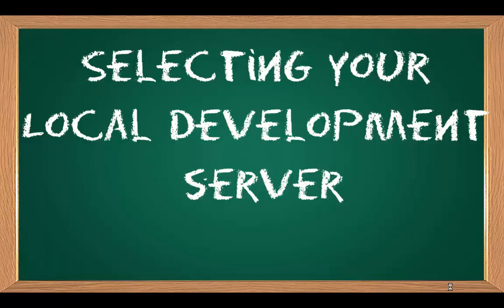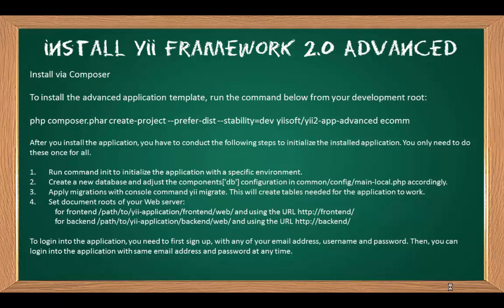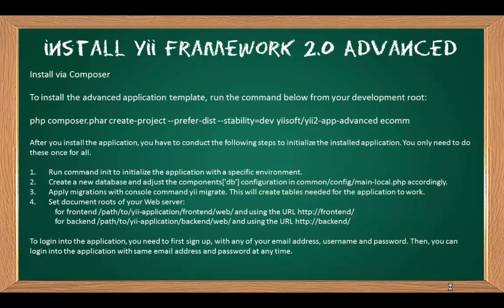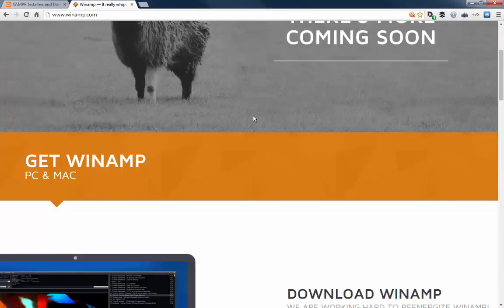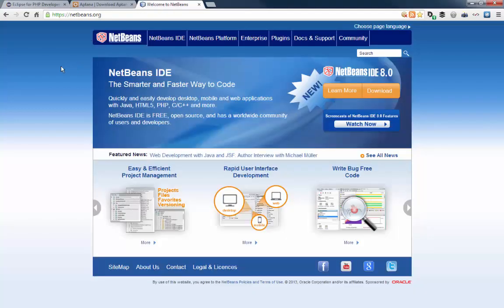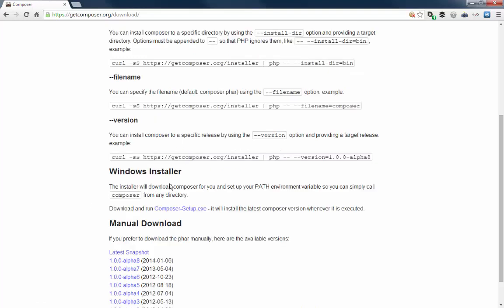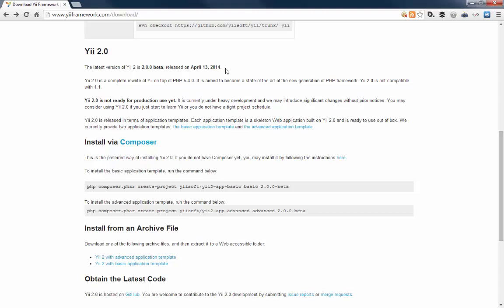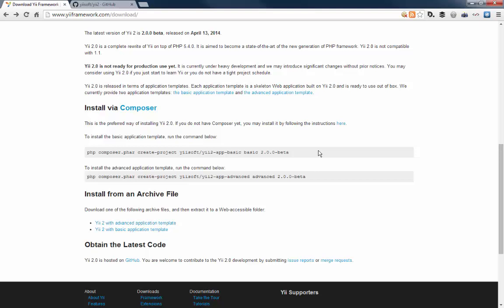Begnning Yii 2 0 (1 of 15)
Creating your environment

composer create-project --prefer-dist --stability=dev yiisoft/yii2-app-advanced yiicomm